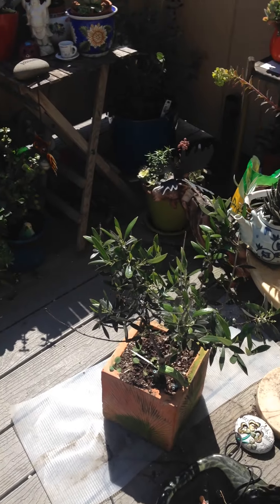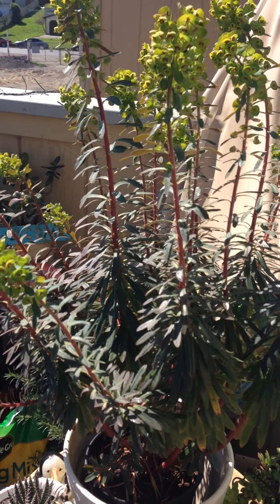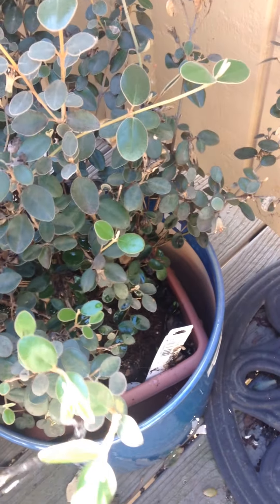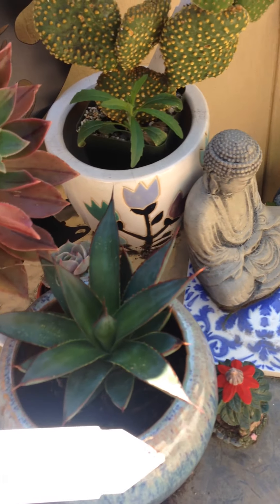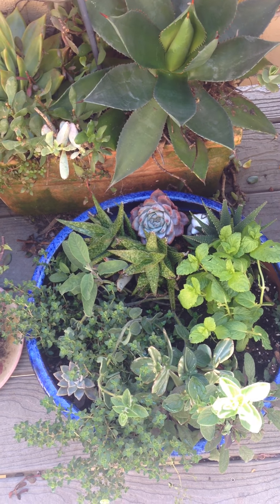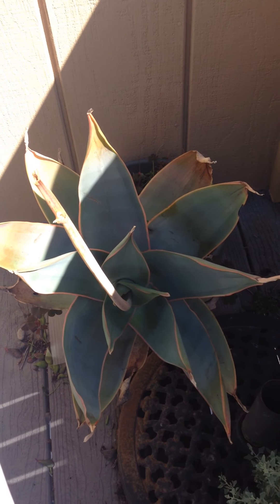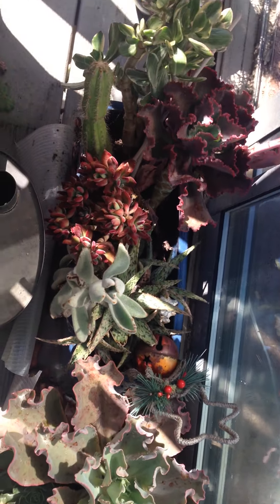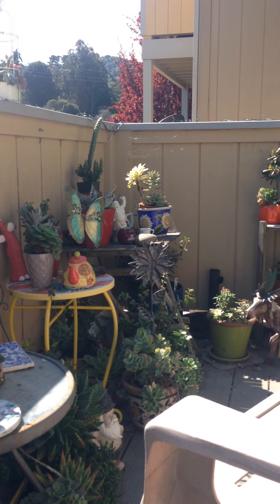My Porch Garden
One of the reasons I volunteer at Ruth Bancroft Garden in Walnut Creek is to inspire people to use small spaces to create gardens.  This is my little porch garden.